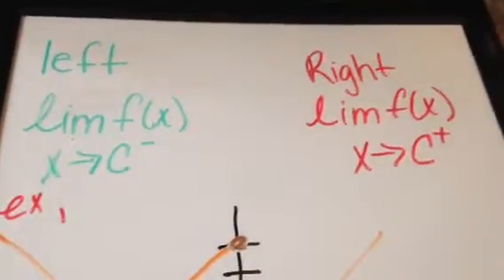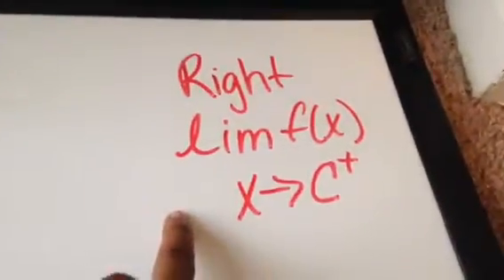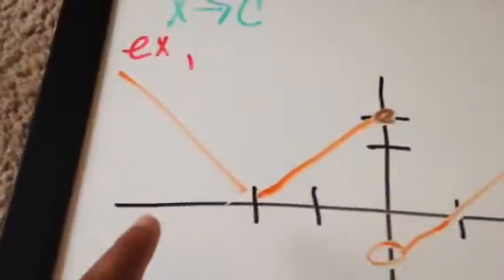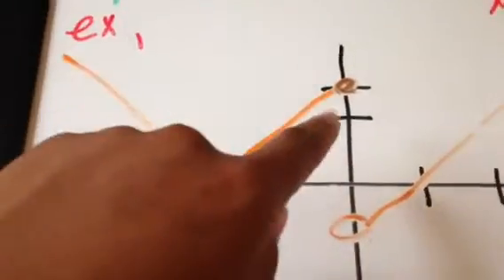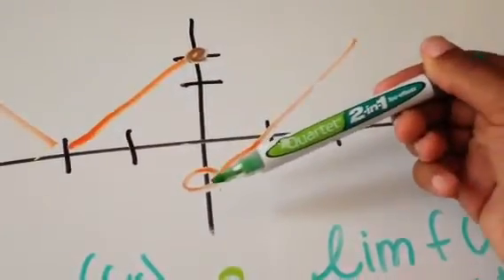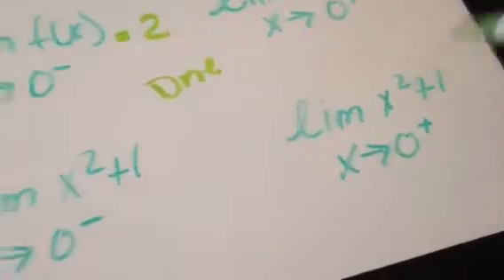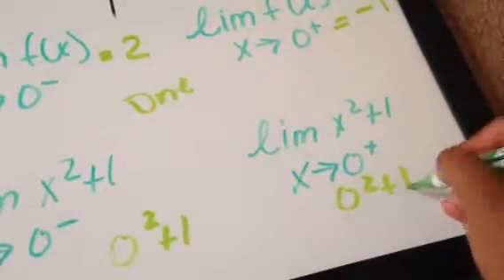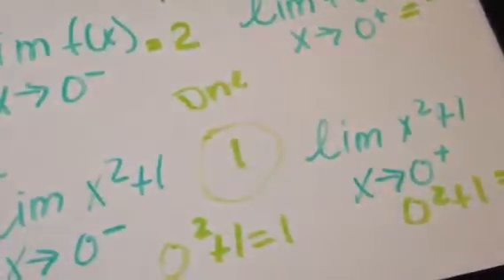Finding the limit